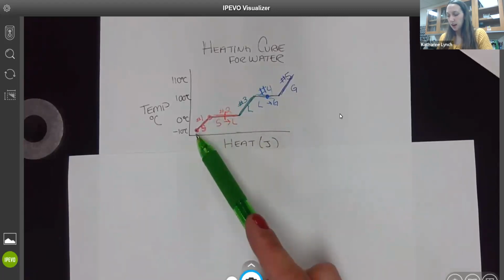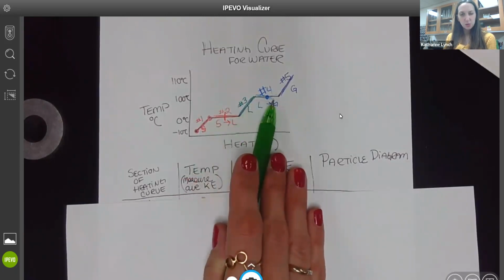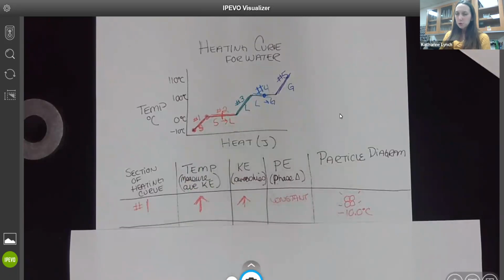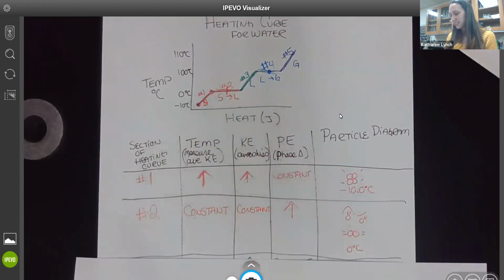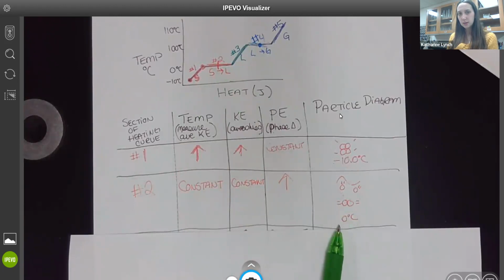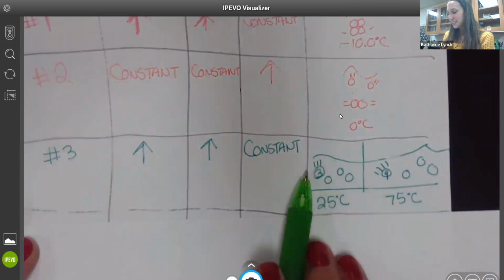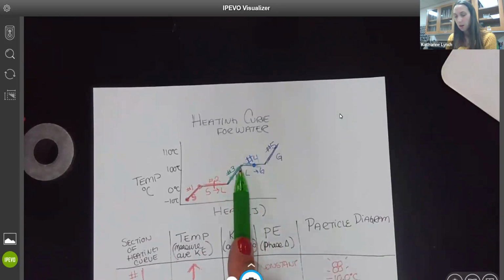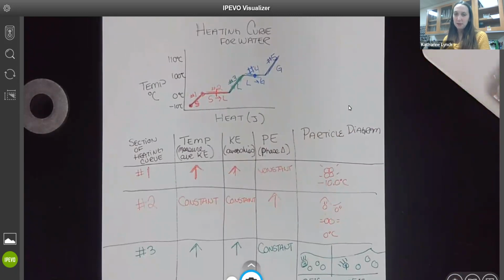Thermo Heating Curve KE vs PE Notes